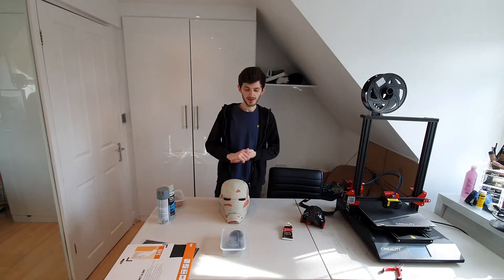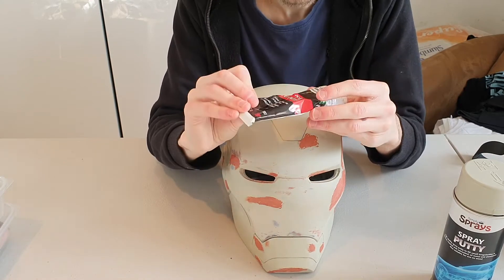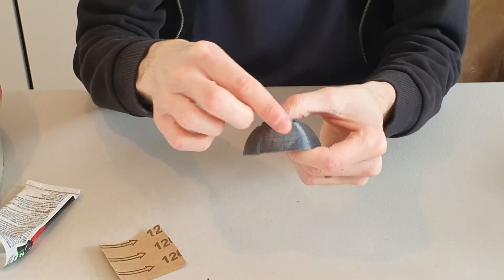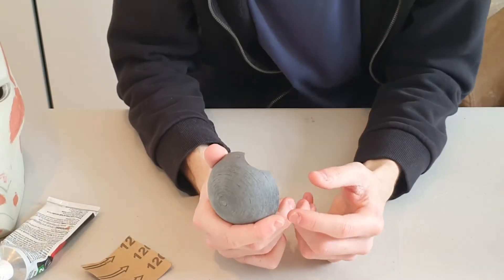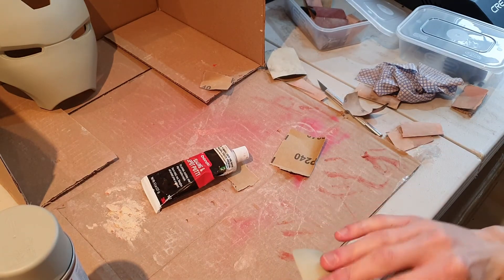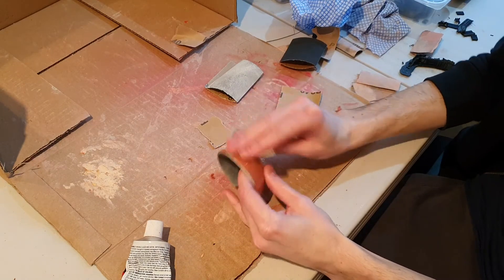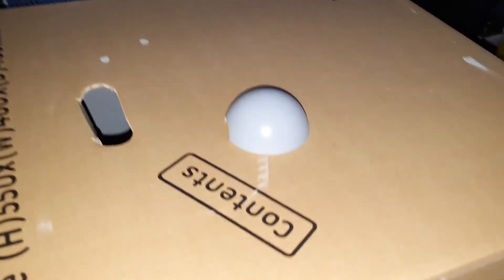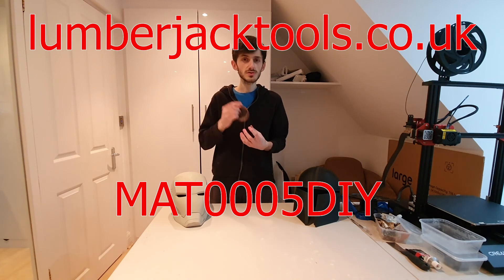How I Smooth PLA- Tutorial for 3D printed parts - MattsDIY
This is my method for smoothing my pla 3d prints. There are many ways to do this so expeirment and find the best way for you!

Simply Spray Putty

Use code : MAT0005DIY

This is a great discount on some great tools and it really helps me out too!